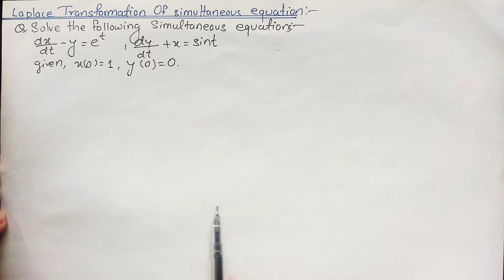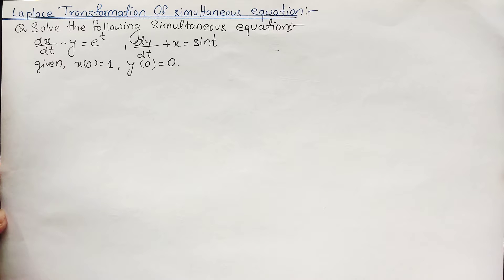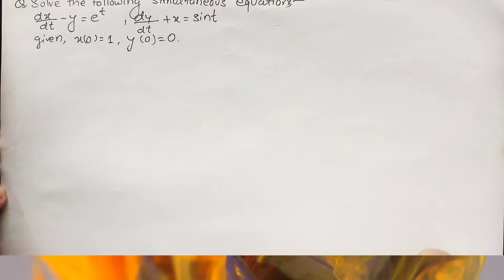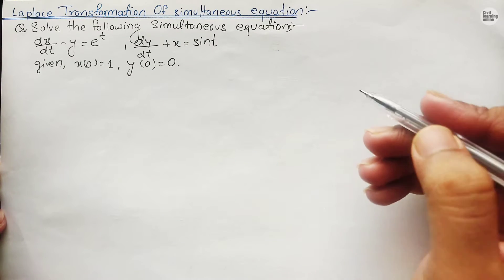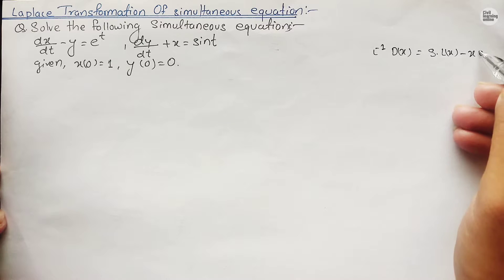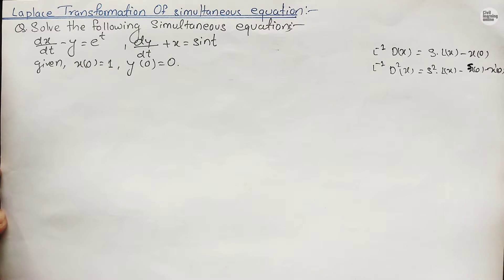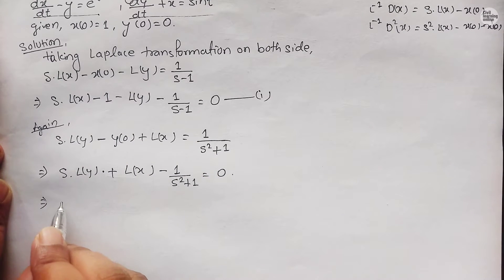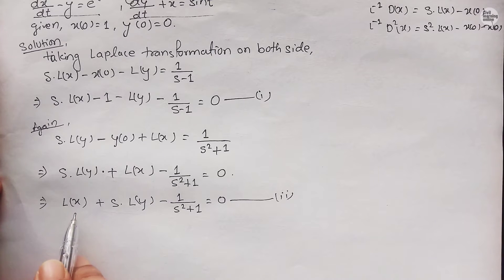Application of inverse laplace transformation in Simultaneous equation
In this in-depth tutorial, we unravel the mysteries of Inverse Laplace transformations, demystifying this powerful mathematical tool. From fundamentals to advanced techniques, we cover it all! Whether you're a student, engineer, or just a curious mind, this video will equip you with the knowledge you need.

Write me at:
Topics That Will Be Covered:
Laplace Transform of Common Functions
Partial Fraction Decomposition
Application in Differential Equation
Ordinary differential equation